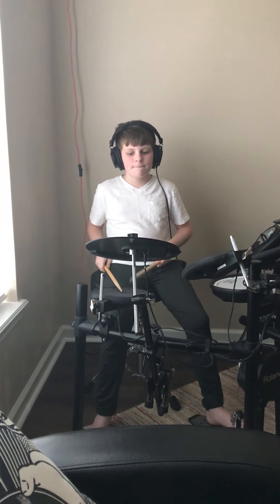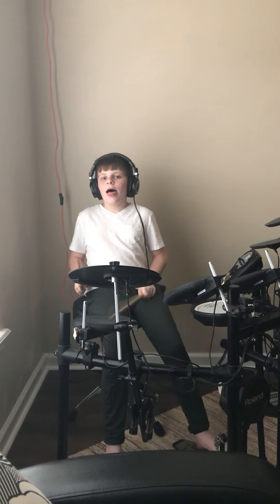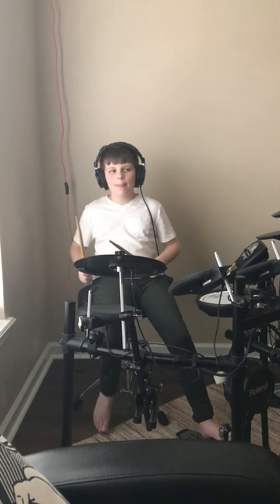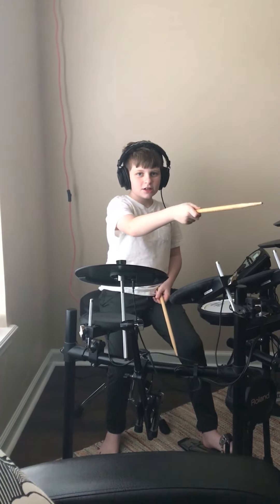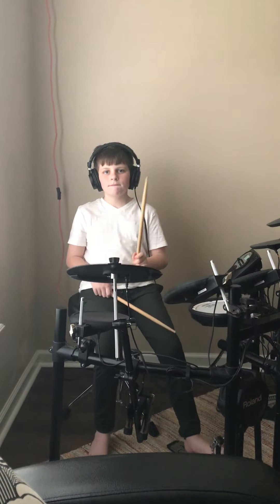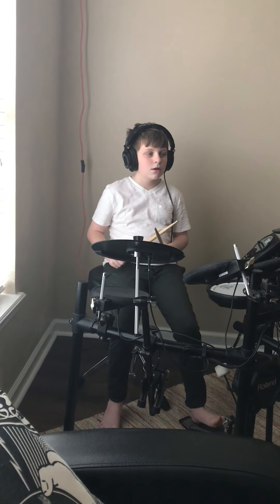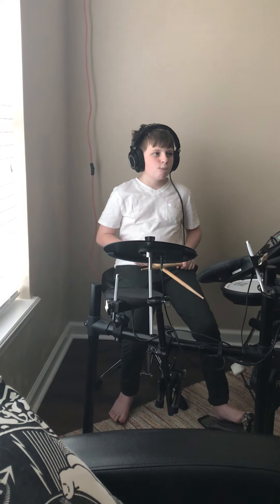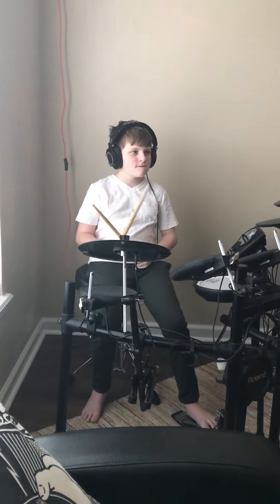My LaVilla auditions from 2018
Back in 2017, I’d heard about this school where arts were considered important, I’d played a little bit of drums and was intrigued, I wanted to attend this, if only the Aiden in this video could see where his life go.

This video is beginning of something special.